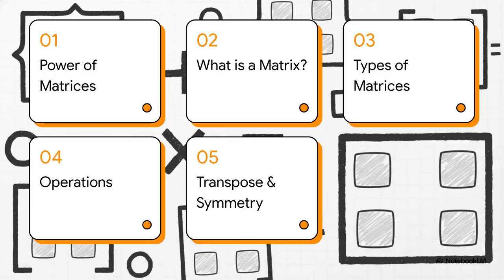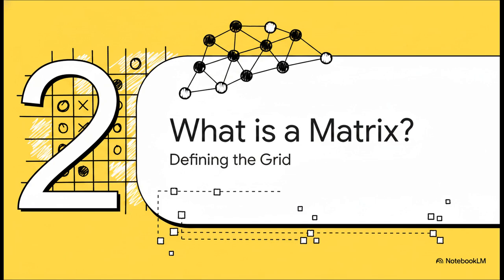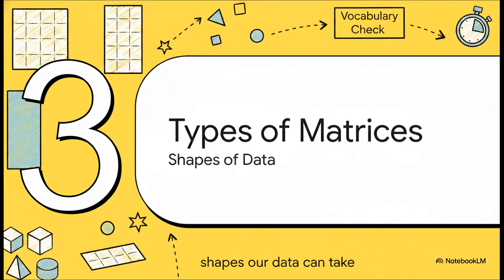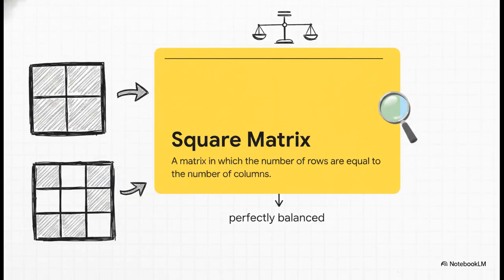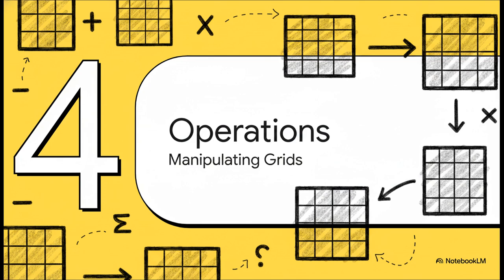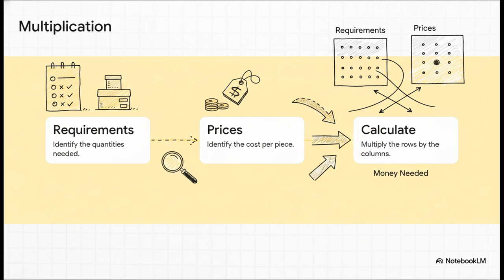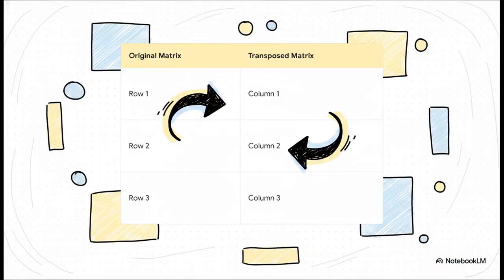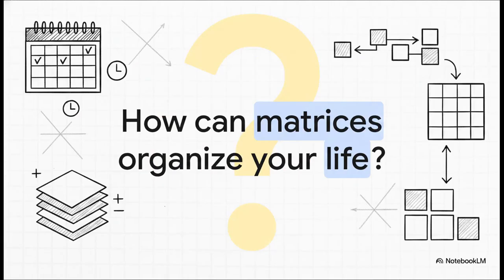Matrices | The Engineer Owl